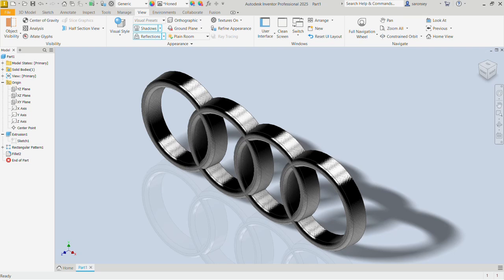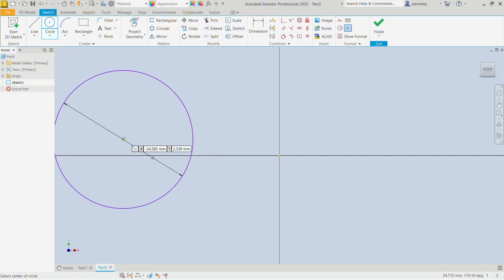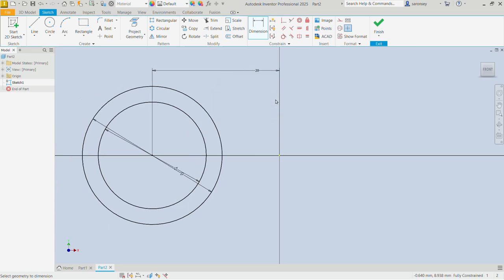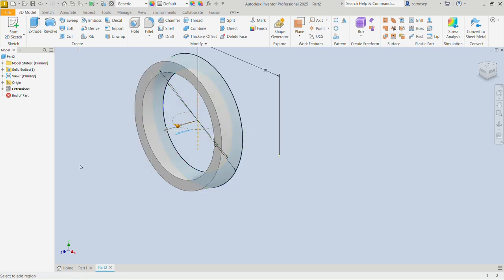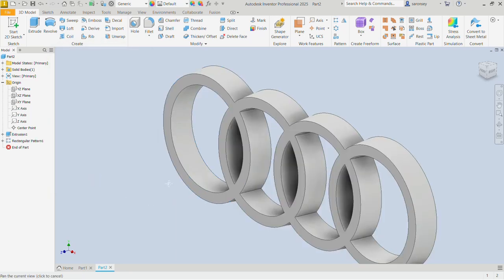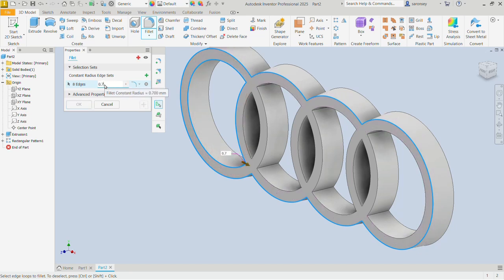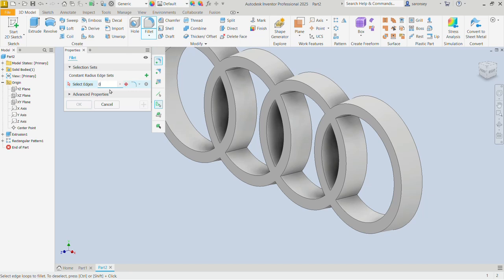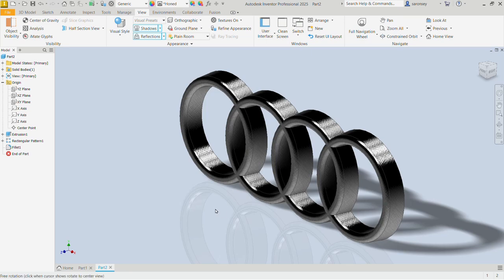How to Model Intersecting Rings in Autodesk Inventor CAD Tutorial for Beginners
In this Autodesk Inventor tutorial, you'll learn how to create intersecting 3D rings using basic sketching and patterning tools. This stylish geometric arrangement is perfect for visualizing symmetry, material application, and pattern features in Inventor Professional 2025. Watch till the end to see how it’s modeled step-by-step! 🧠 What You’ll Learn: How to model a ring using a profile and extrusion, how to apply a fillet for smooth edges, how to create a rectangular pattern to duplicate and align rings precisely.